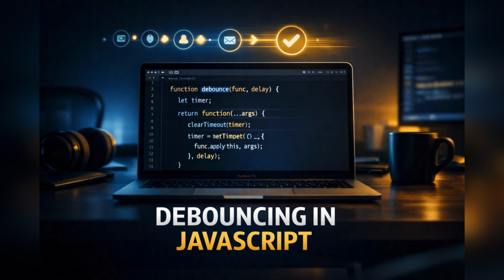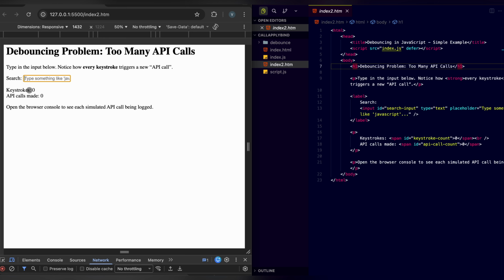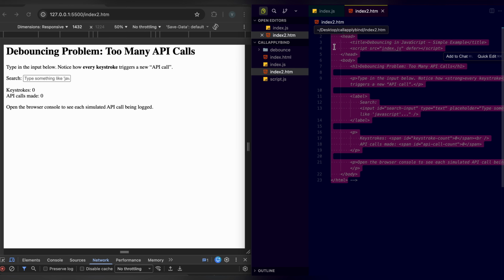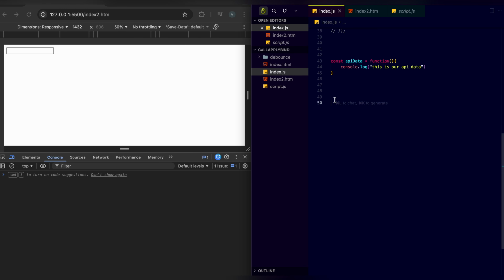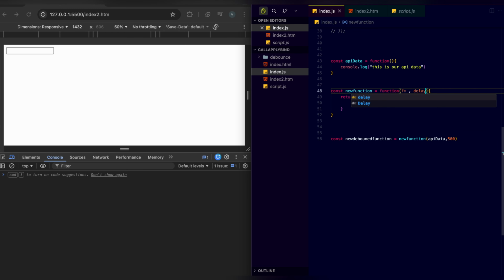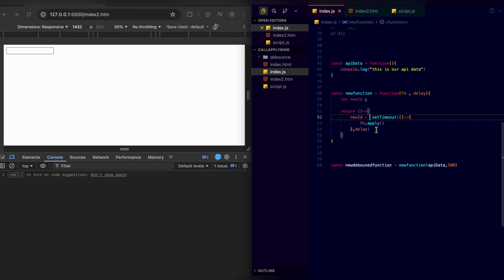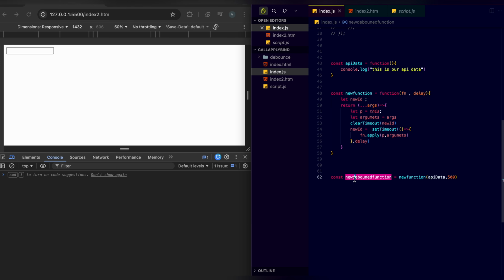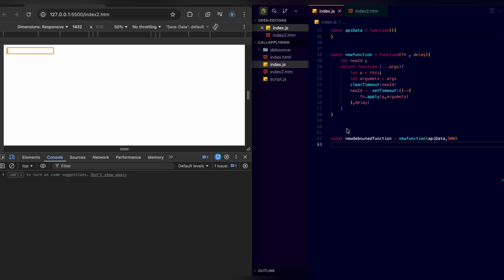Debouncing in JavaScript Explained | Stop Unnecessary Function Calls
In this video, we explain debouncing in JavaScript in a clear and practical way that frontend developers actually use in real applications.

Debouncing is a critical performance optimization technique used to control frequent events like:

Search input typing

Window resize

Scroll events

Button spam clicks

What you’ll learn:

What debouncing really is (not just the definition)

How debouncing works internally using closures

Why debouncing improves frontend performance

Real-world examples used in production apps

Common mistakes developers make with debounce

This video is perfect for frontend developers who want to write cleaner and more performant JavaScript.